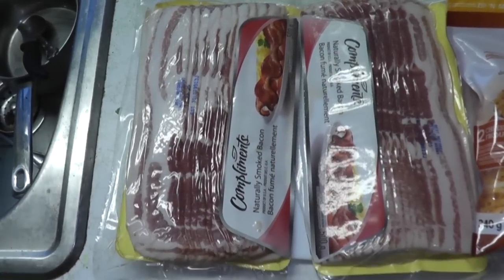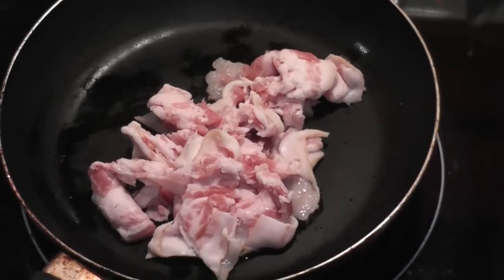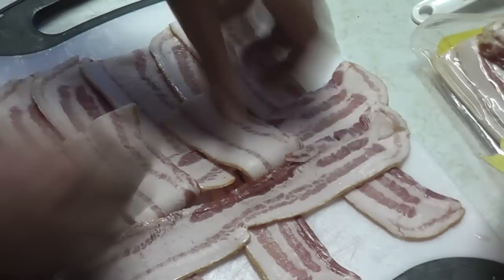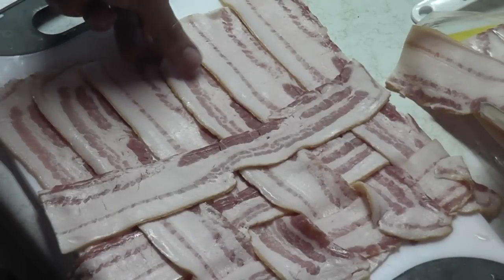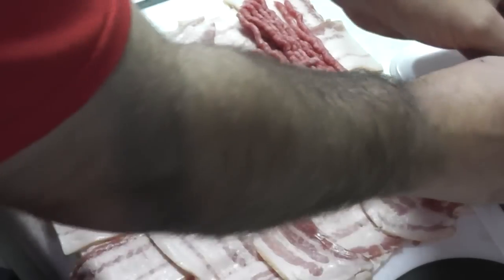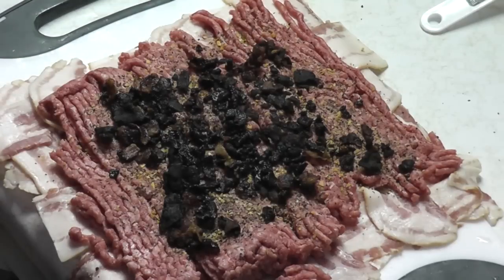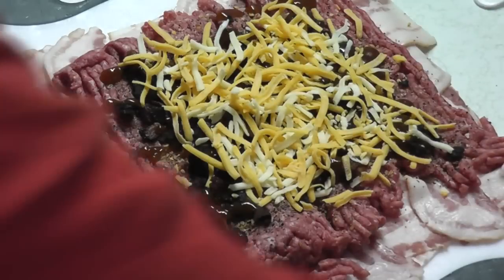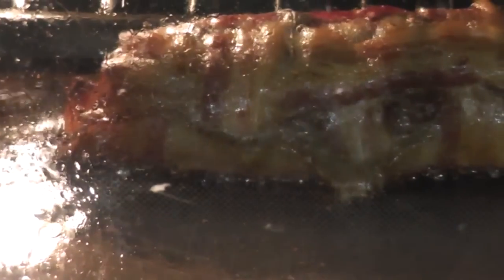Cooking with the Hobo - Bacon Explosion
Lets Make a Bacon Explosion

Ingredients
1 pack of bacon
1 lbs of ground beef, or pork, or whatever
grated cheese
some form of dry spice rub
BBQ sauce